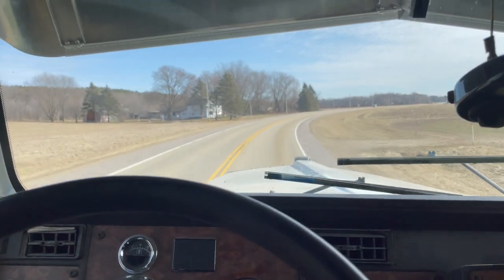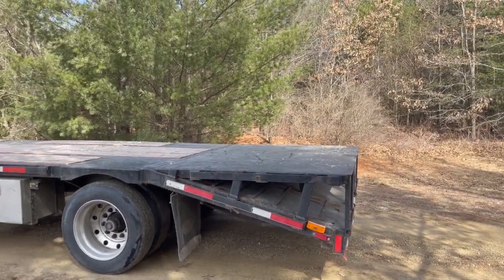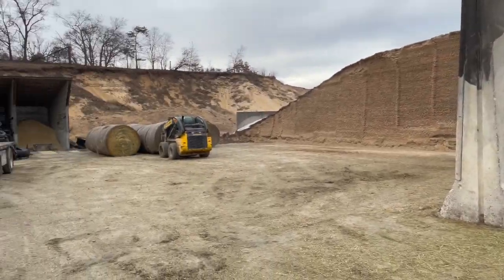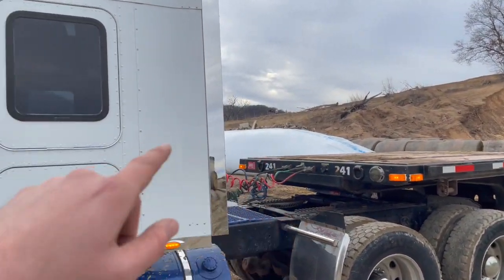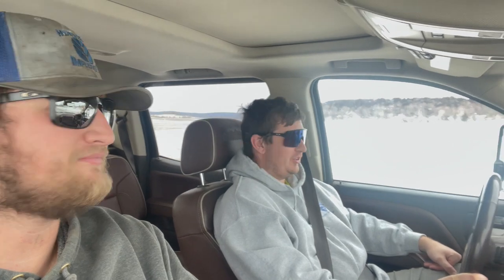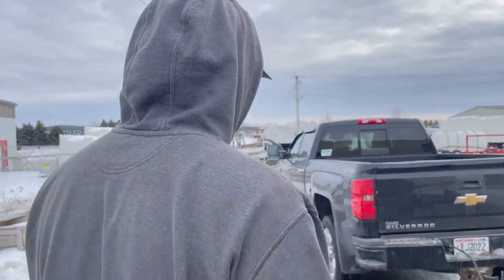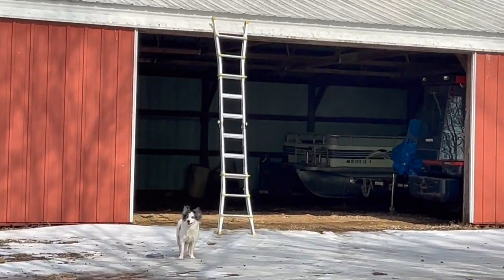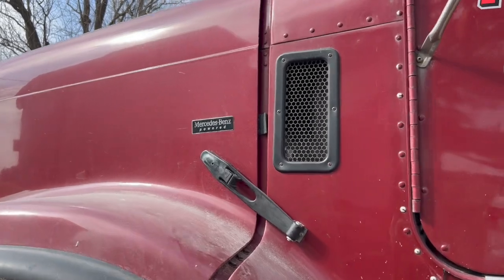Hauling TONS of hay!! And sharing our secret to the cleanest tractor cabs!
Let’s haul some hay for our Wisconsin farm! Gotta get the goods to feed the cattle. And - lots of other farm shenanigans including Mason giving the chopper some TLC and detailing the cab with SUPER CLEAN1

We are New Age Custom Farming - a custom farming operation located in south-central Wisconsin. We custom farm corn, soybean and other forages, custom-raise heifers and have a herd of beef steers on our sixth-generation farm. From field to fork, we want to be a trusted resource for modern farming. We are your farmer friends - and are here to answer any questions you have!